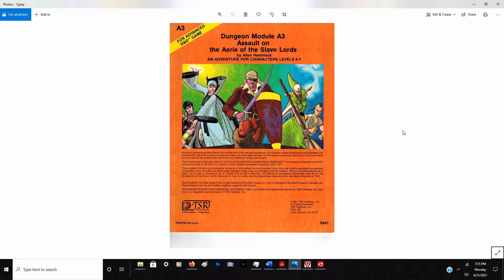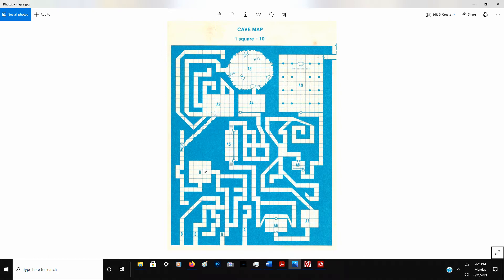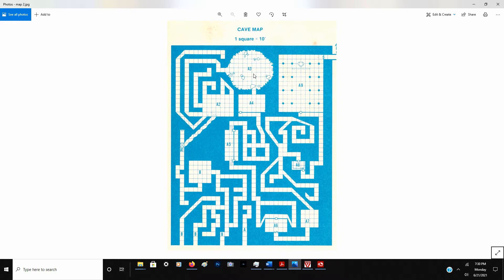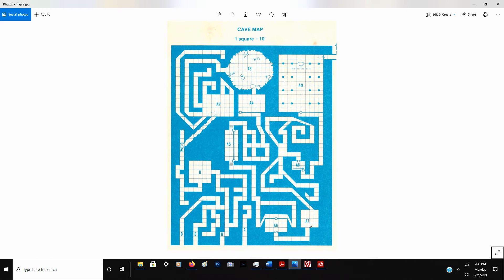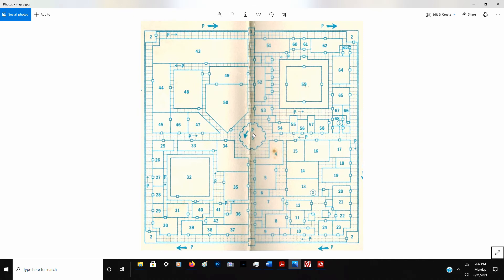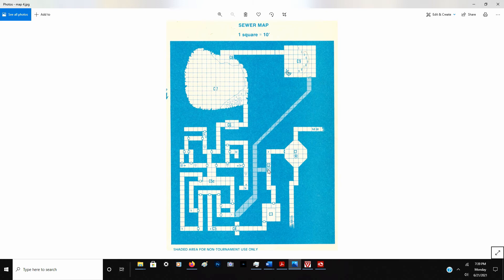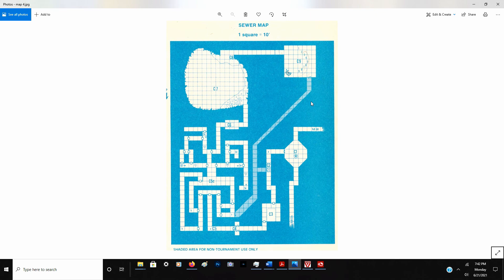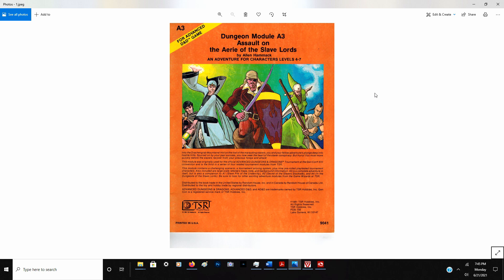Assault on the Aerie of the Slave Lords!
In the third part of this series the party finally comes face to face with the slave lords.  First they will have to fight their way through a cavern area, then through the hidden city of the slave lords and then into the sewers where they slave lords wait.  The party is out matched in every way.  What happens next?